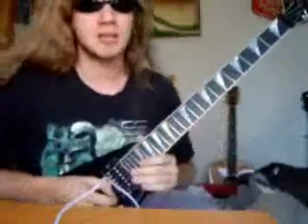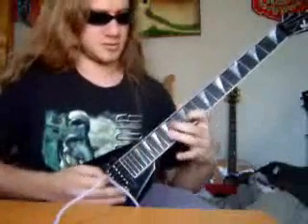Guitar Lesson 2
hey, did this randomly. it wasn't really a lesson, just a random clip thing off the top of my head some people had asked me to do.

there's a first half to it you should watch first.